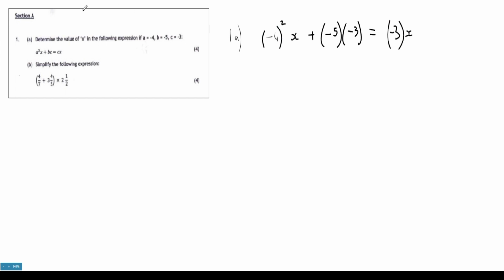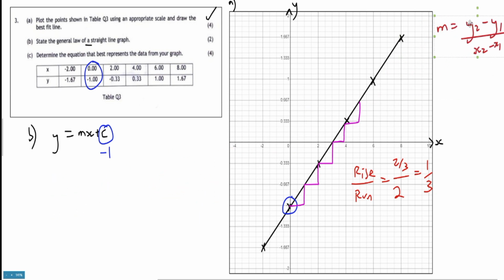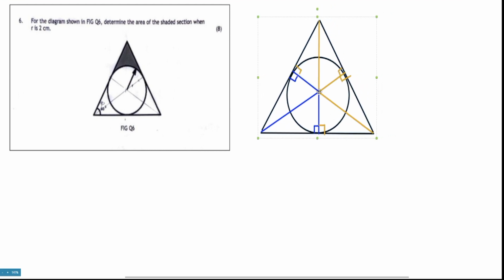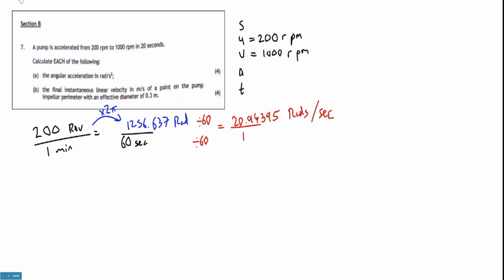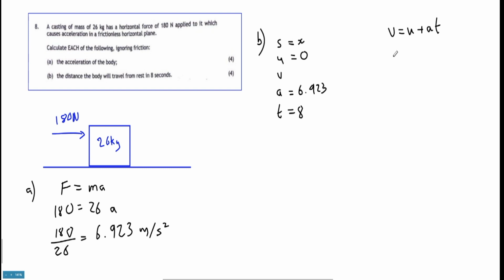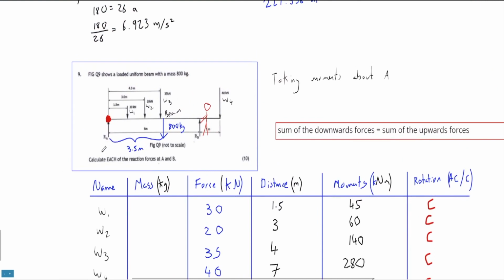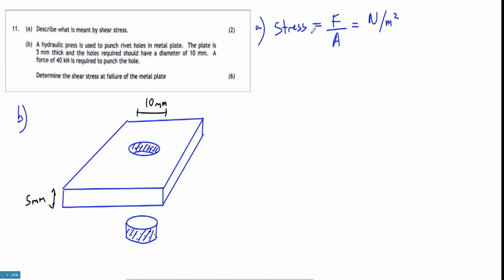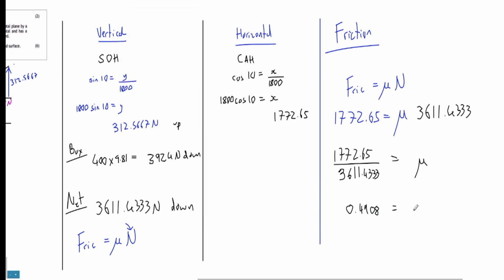General Engineering Science 1(GES 1) 2022 JUNE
General Engineering Science 1 Exam June 2022.